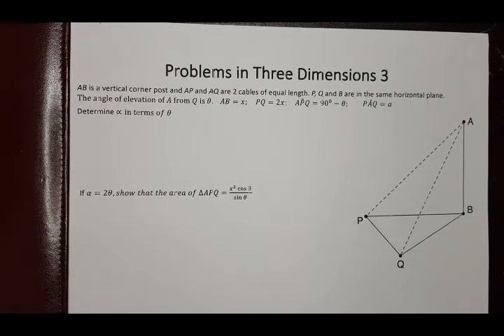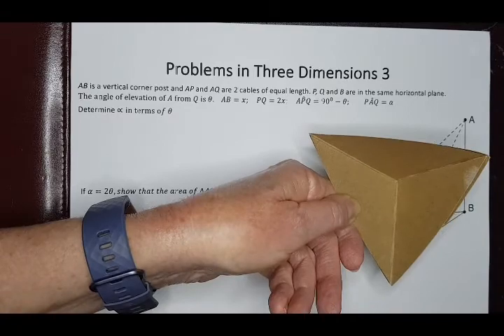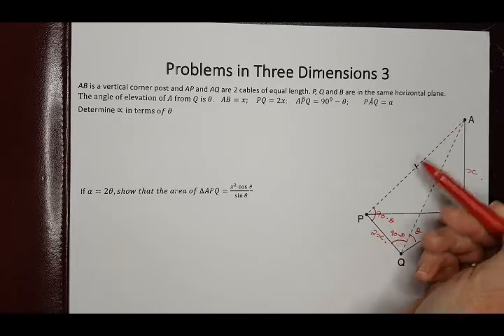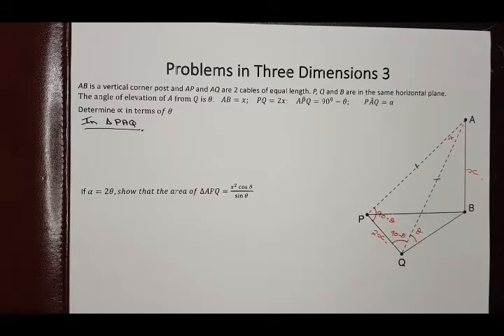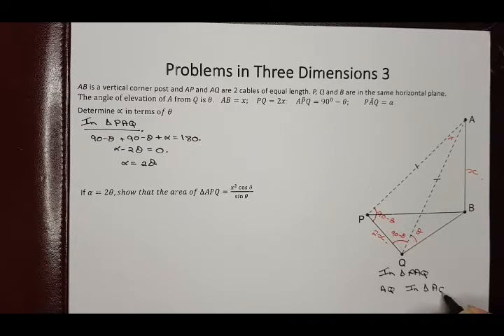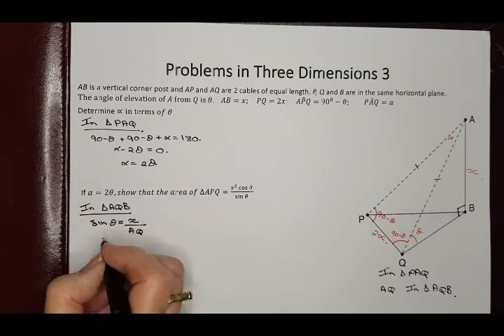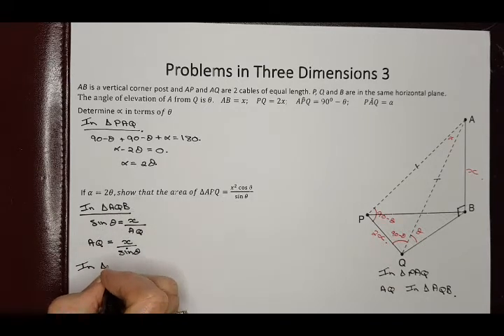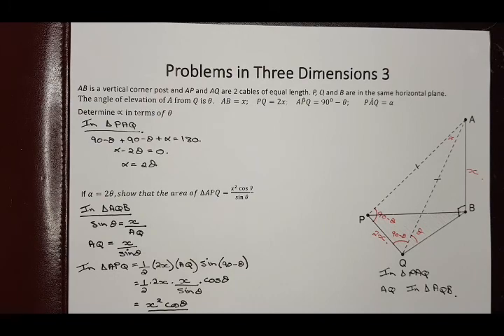Solving Triangles 5: 3D